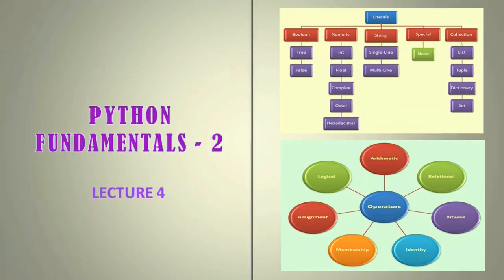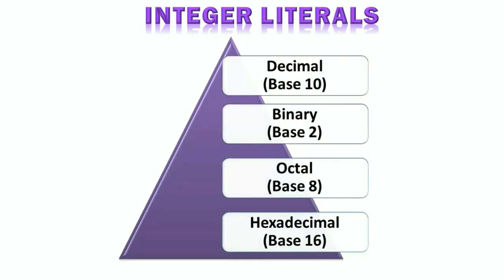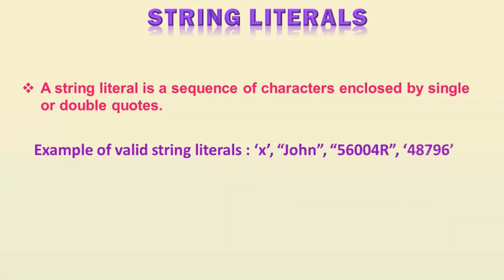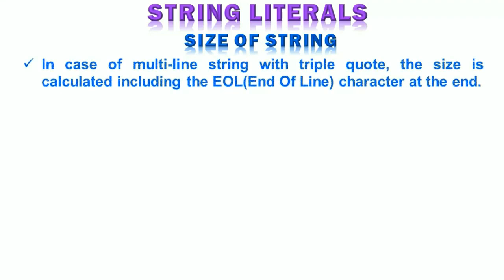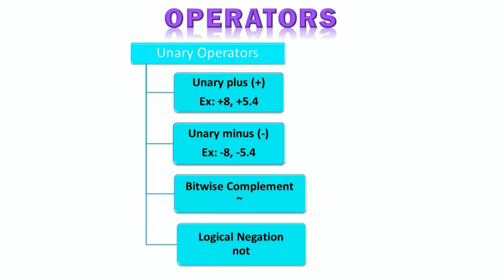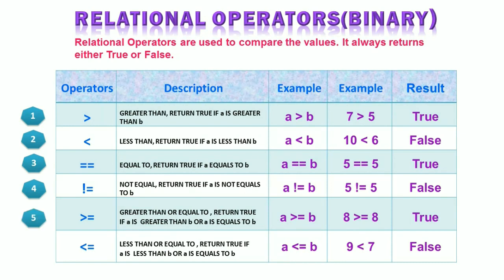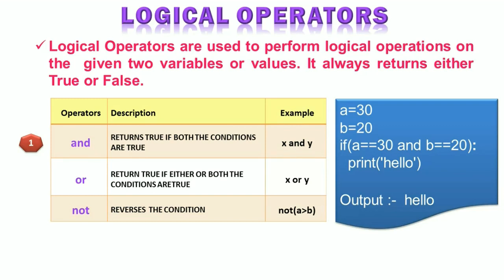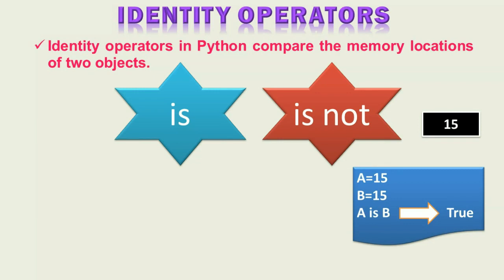4. Python Tutorial for Beginners | Python Fundamentals | Literals | Operators | Escape Characters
In this video you will learn in detail about different types of Literals (Boolean, Int, Float, String, Special) and Operators (Arithmetic, Relational, Logical, Assignment, Membership, Identity) which are part of Python tokens. Also you will have an idea about Escape Sequence characters and how to calculate size of a string.
I will explain Bit-wise operators and Collection type of Literals in my upcoming videos.

To learn Python Programming from scratch you can follow the below links –